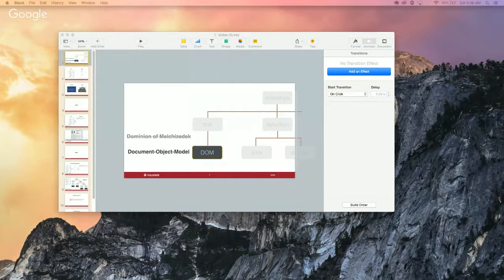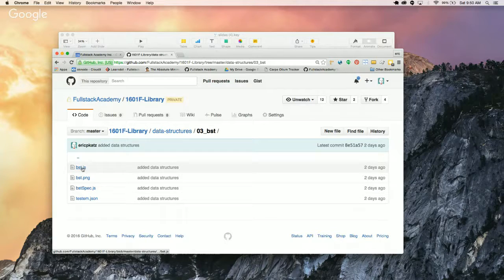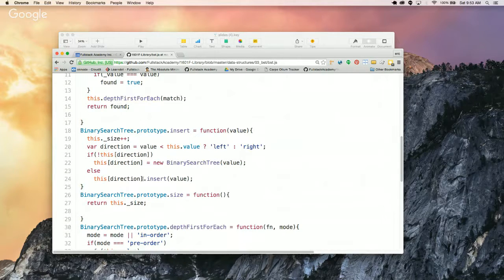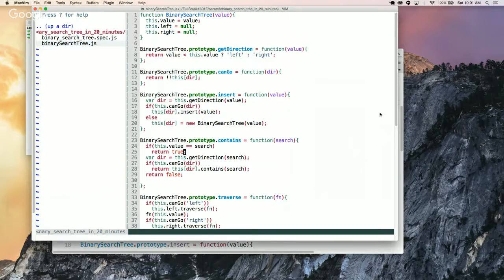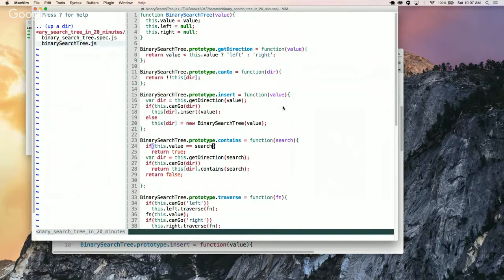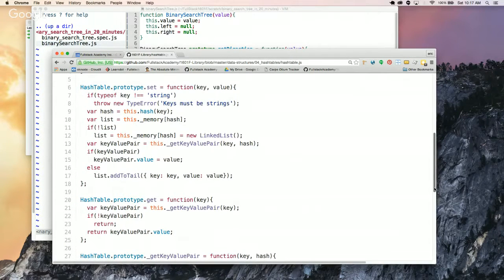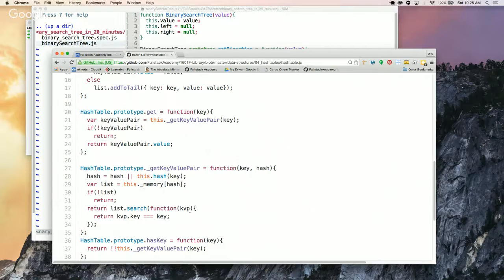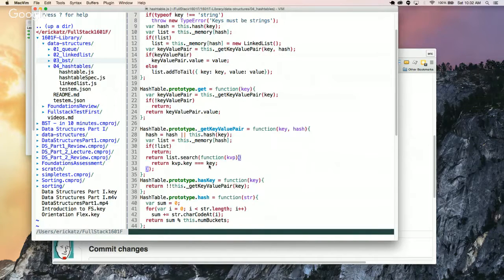Introduction to the DOM